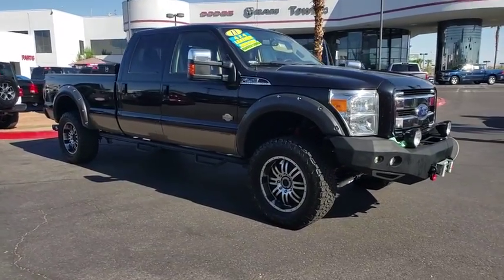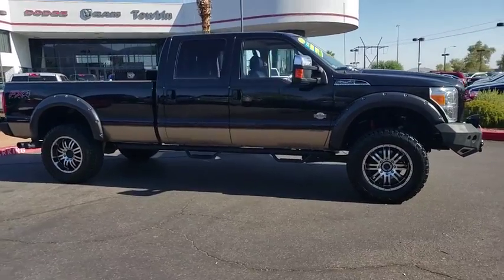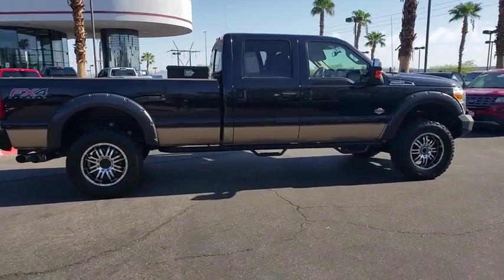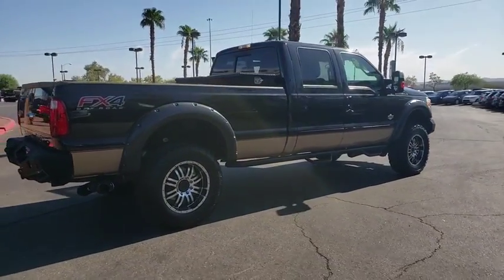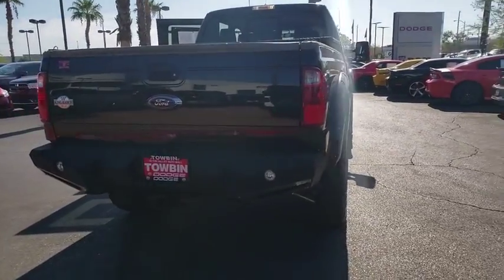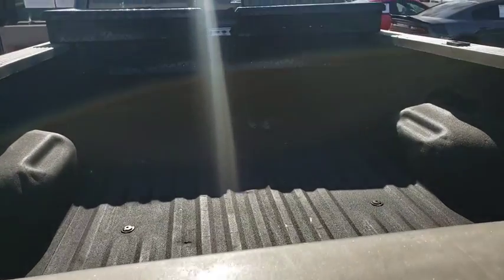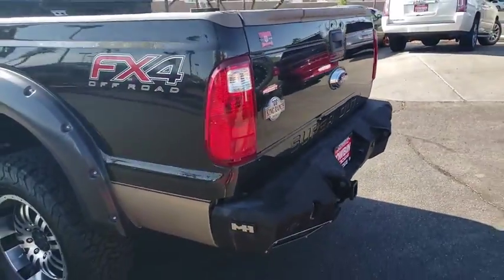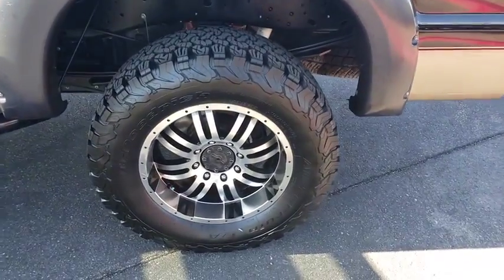2013 FORD F-250 Henderson, Las Vegas, Bullhead City, Lake Havasu, Laughlin, NV R29287AAA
Tuxedo Black Metallic Used 2013 FORD F-250 available in Henderson, Nevada at Towbin Dodge. Servicing the Las Vegas, Bullhead City, Lake Havasu, Laughlin, NV area.
2013 FORD F-250 SD LARIAT ULTIM - Stock#: R29287AAA - VIN#: 1FT7W2BT6DEB75023

Towbin Dodge
275 Auto Mall Dr

Local Trade!, Certified By Carfax - No Accidents, CUSTOM FRONT BUMPER ! WITH POWER WINCH!!, LIFT WHEELS AND TIRES A 6000.00 VALUE INCLUDED!!, 4WD, ABS brakes, Alloy wheels, Compass, Electronic Stability Control, Front dual zone A/C, GVWR: 10,000 lb Payload Package, Heated door mirrors, Illuminated entry, Low tire pressure warning, Power Moonroof, Remote keyless entry, Traction control. Clean CARFAX. King Ranch 4WD TorqShift 6-Speed Automatic with Overdrive Power Stroke 6.7L V8 DI 32V OHV Turbodiesel   Awards:   * 2013 KBB.com Brand Image Awards  Reviews:   * Choice of many configurations and trim levels; useful features; strong towing and payload capacities. Source: Edmunds Tuxedo Black Metallic 2013 Ford F-250SD You will have a pleasant shopping experience that is fun, informative, and never high pressured. Please don't hesitate to give us a call.